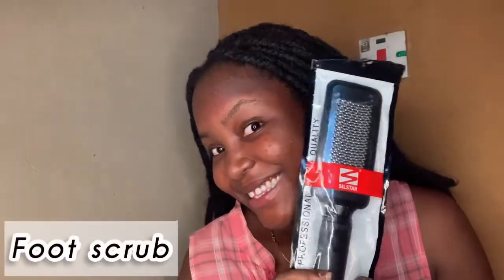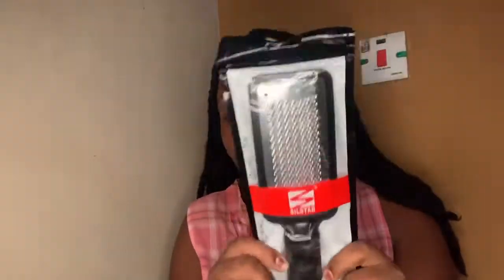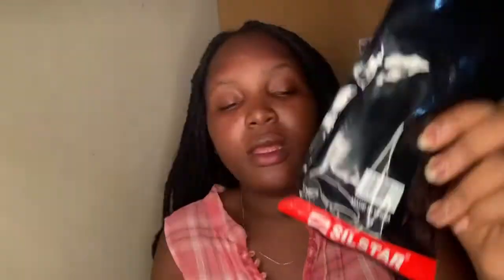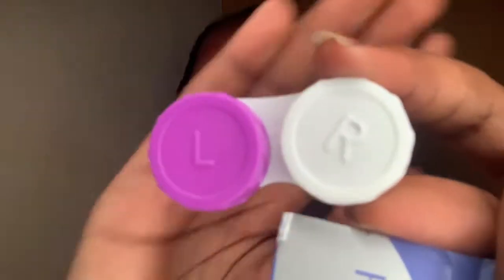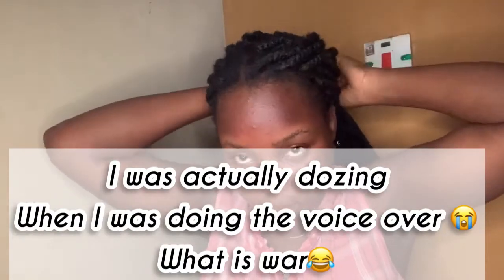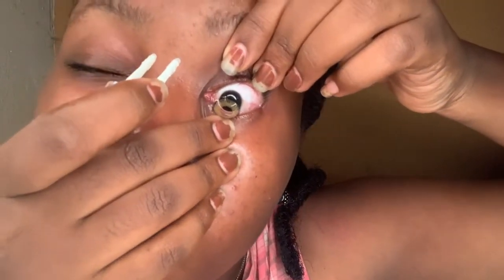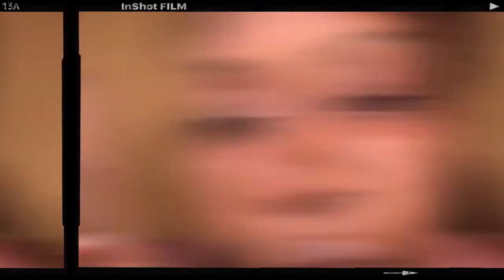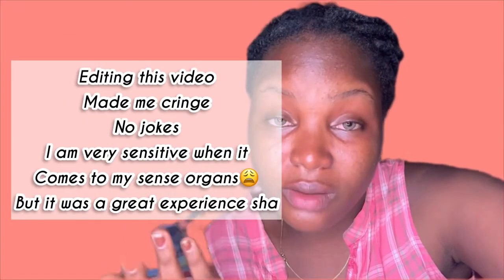*FIXING MY CONTACT LENS MYSELF *(EPIC FAIL)😭😭😭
Hello guys 👋
Trust y’all are keeping up well..?
Here’s another video to help us engage more😂
Y’all should drop tips oh because this beauty is not for the weak 😭😭